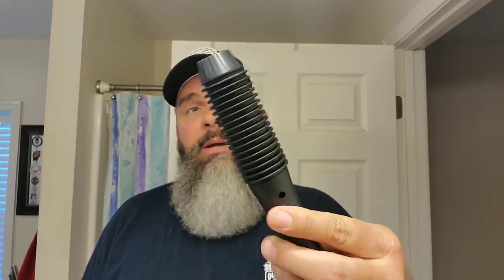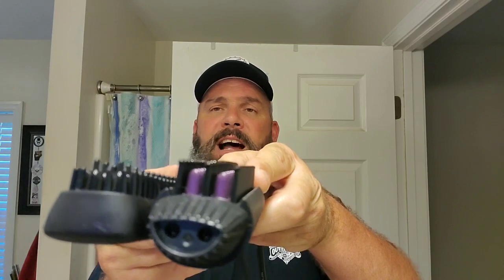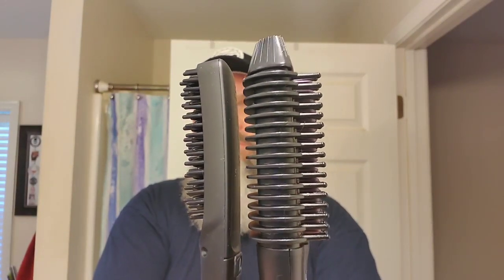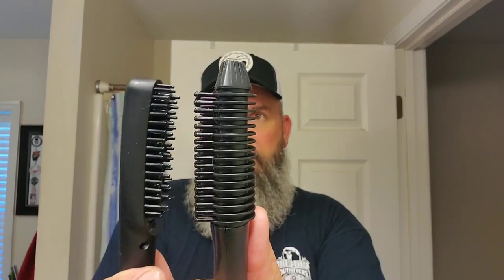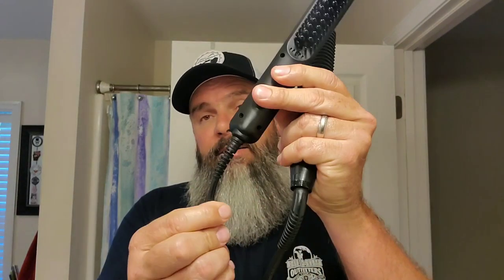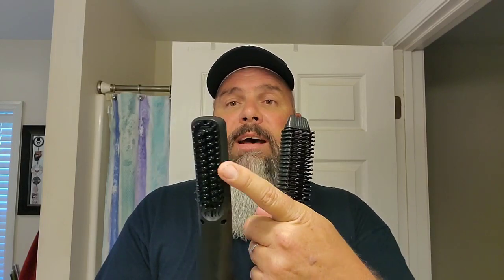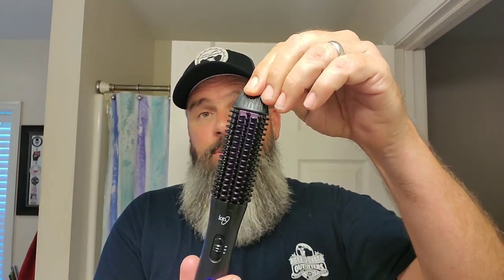Heated Brush Showdown - Kuschelbär ~vs~ Ion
I compare 2 heat brushes as used on Beard hair. I give you the info for you to be able to draw your own conclusions.